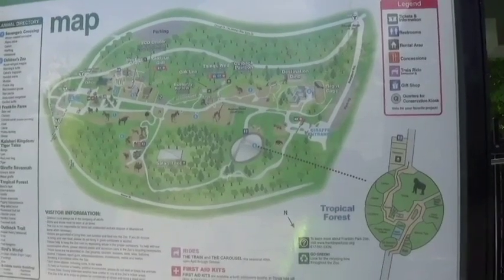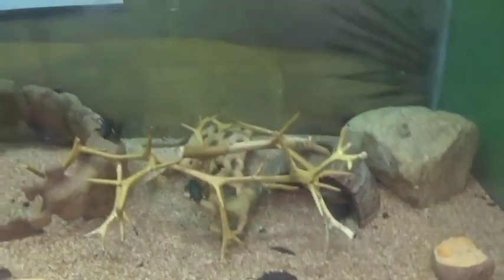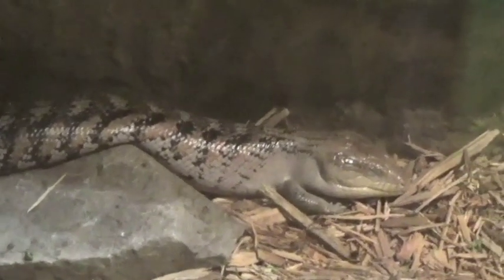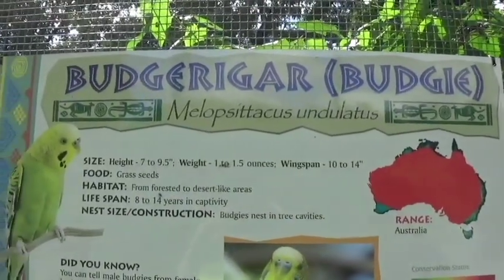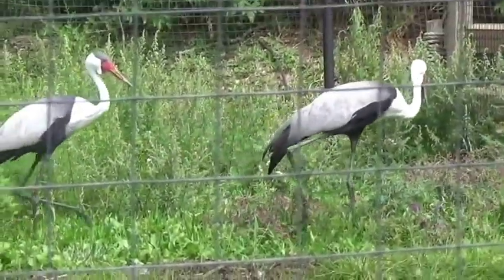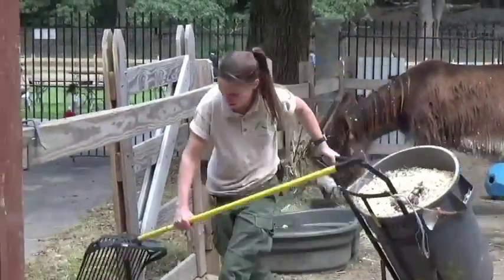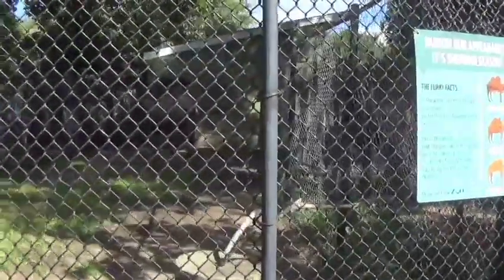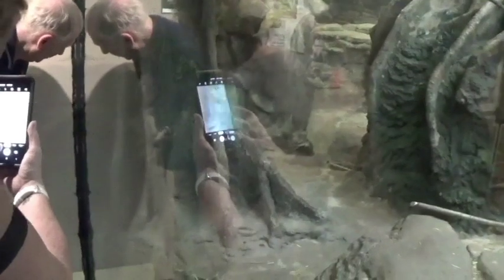All animals in Franklin Park Zoo.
I've been to Franklin Park Zoo when I was a kid. Every year my parents and I have been going there to see our awesome animals in the Zoo. Now the animals that we know that used to be around while we were around. Our male giraffe Boe passed away in 2016 because he was sick and I miss him so much. Our male lion Christopher The King of Franklin Park Zoo passed away on April 9, 2015 because he was old, but I missed our king so much and he was fantastic. But my did record a video back in around 2011 and 2012 when Christopher was relaxing on the ground and he waved his paw to us. I'll always remember him in my heart. Now Franklin Park Zoo has been changing  to get new animals in the Zoo and it gets better, but I'll be going there again next year. Enjoy the video.